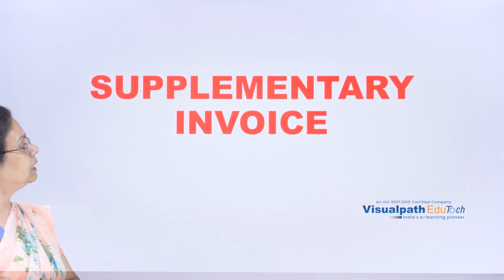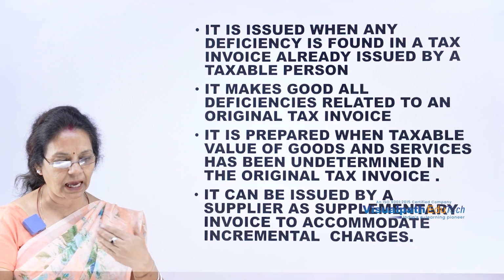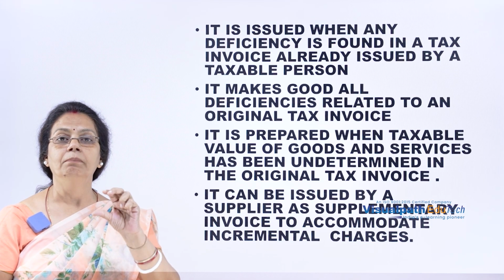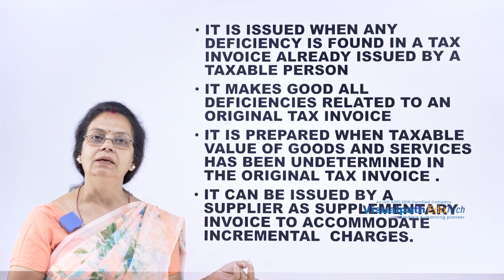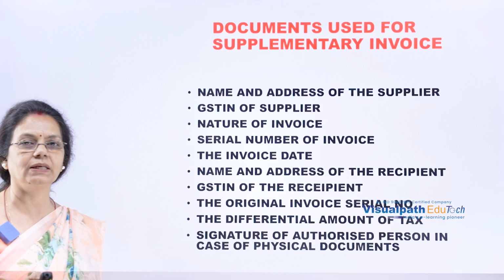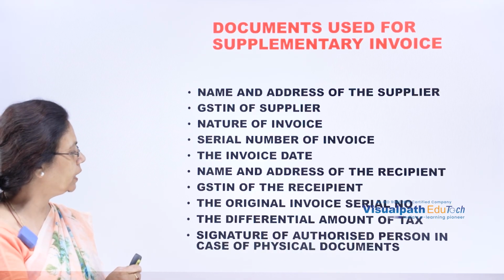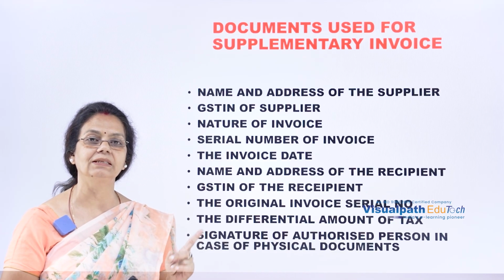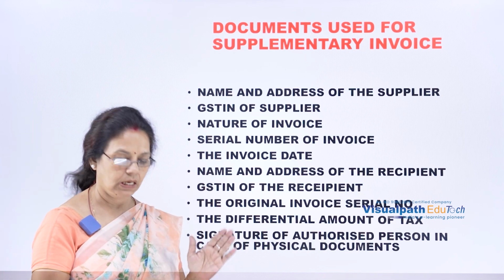Theory And Practice of GST || Unit 01 || B.Com || Third Year || Sem 6 || Supplementary Invoice